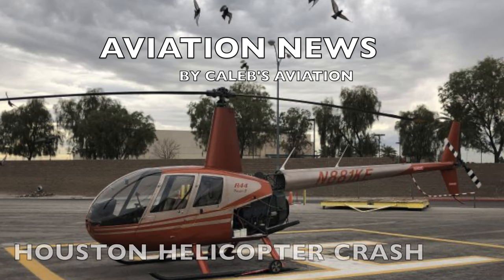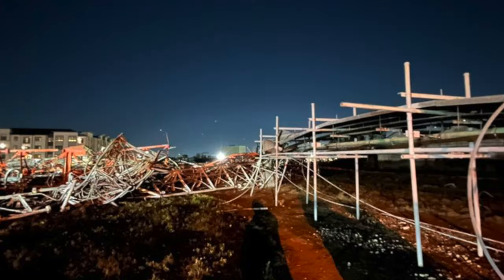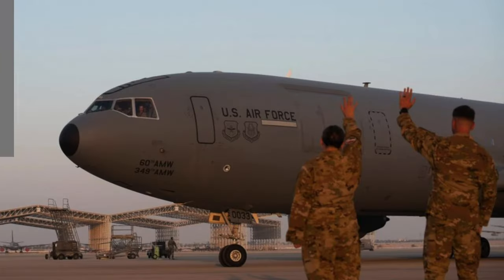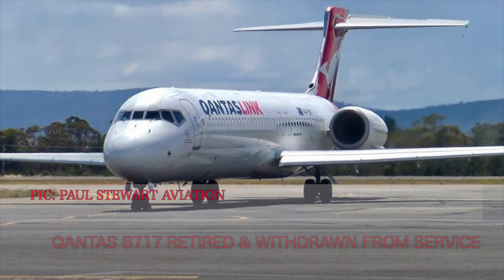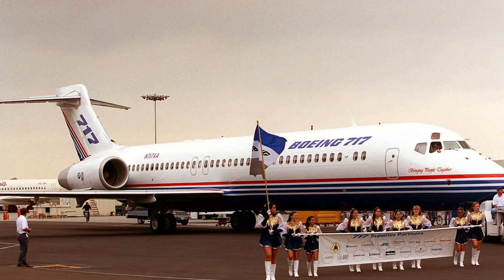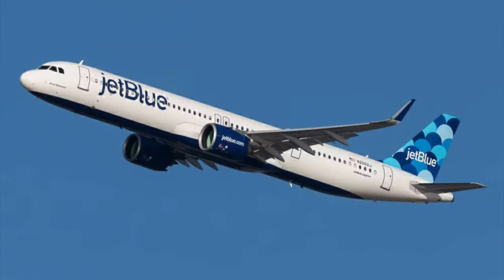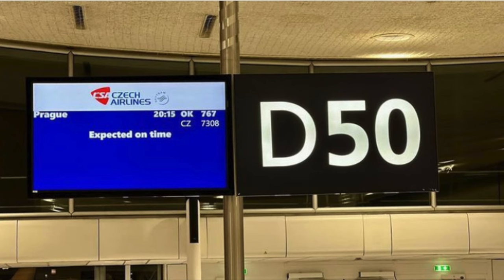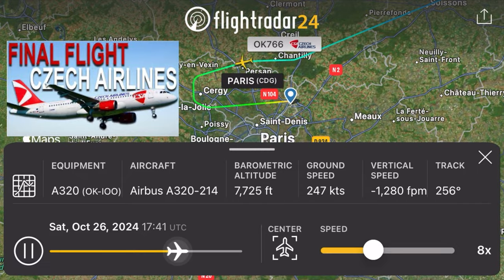Aviation News: Houston Heli Crash, Czech Airlines Final Flight & Qantas 717 Retired!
Welcome back to Aviation News, this quite a lot of items to cover today, so let’s get to it:

First up, there has unfortunately been a fatal helicopter crash just outside of Houston, Texas. A Robinson R-44 Raven II what’s going out on a routine for a routine flight out of Houston’s Ellington Airport when it unfortunately collided with a nearby radio-cell tower, the collision toppled the tower, and totally destroyed the helicopter, unfortunately this accent would also claim 3 lives, a pilot, another man and a young boy. My condolences to the people affected by this tragedy.

Next step, the United States Air Force￼ have withdrawn the very last McDonell Douglas KC-10 aerial refueling aircraft from their operations. This marks a sad end to the jets more that 30 year history however, she will be replaced with Boeing KC-46 Pegasus based iff their Boeing 767 family, a sad end for the KC-10 though…

Australian flag carrier Qantas have now retired their very last Boeing 717-200 aircraft, the B717 has been an important part of the Qantas Group’s operations since entering the fleet in 1998 first flying with JetStar (Qantas low cost carrier) and then entering QantasLink their regional carrier which the jet has stayed with until it’s retirement from the QantasLink fleet now. I sad end for such an iconic aircraft￼ an it will be missed. To check out the final Qantas B717 flight check out my friend Paul Stewart ​⁠@PaulStewartAviation & his excellent video i highly recommend it linked here:

American carrier JetBlue Airways have decided to withdraw their very last Embraer E-190 aircraft by November of 2024. As JetBlue transitions from a small low cost carrier to more of a mainstream carrier they are trying to rid themselves of some older less efficient aircraft.

Finaly, Czech Airlines 🇨🇿have ceased all operations earlier this week after more than 100 yars of flying! The world’s 5th oldest continuously operating airline has filed for bankruptcy and completely liquidated the Czrch Airlines brand, a sad end for this iconic airline and it’s nothing more now than another bankrupt airline in the history books…

With all that behind us i hope you still enjoy the video!
©️ Caleb's Aviation 2024
0:00 Intro & Houston Helicopter Crash
2:27 USAF KC-10 Retired
3:36 Qantas Boeing 717 Retired
5:30 JetBlue Retiring Embraer Fleet
6:50 Czech Airlines FINAL FLIGHT
8:22 Final Thoughts/Outro